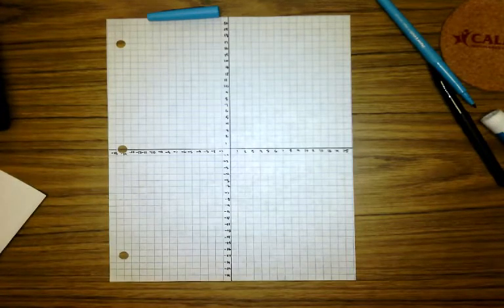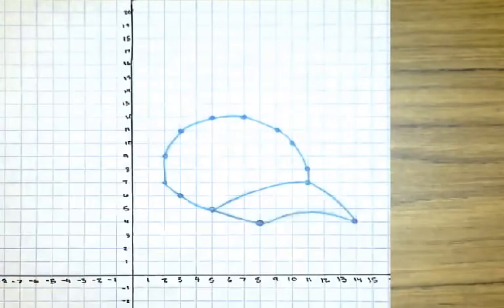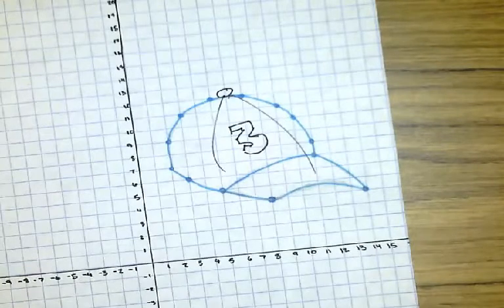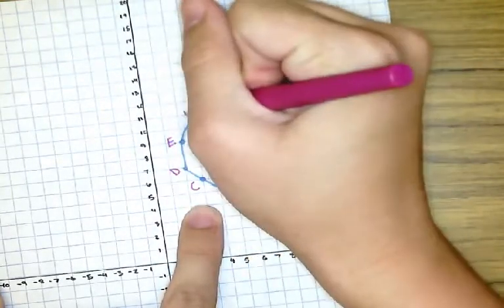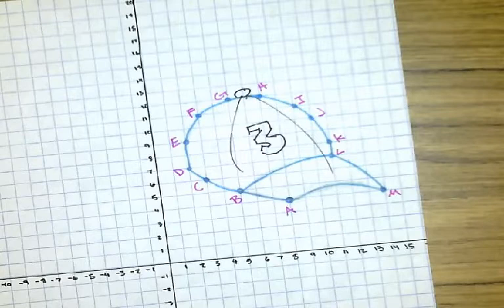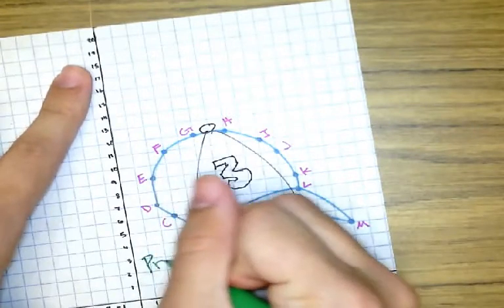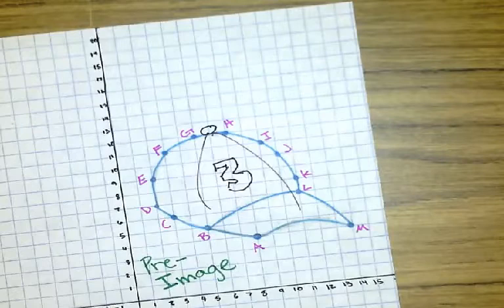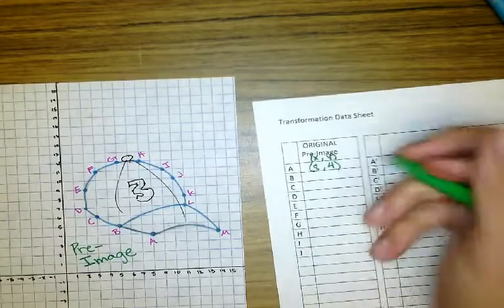Paper Transformations Project - Pre Image